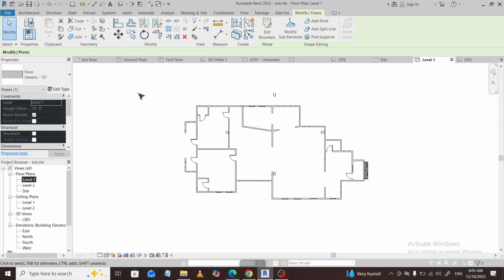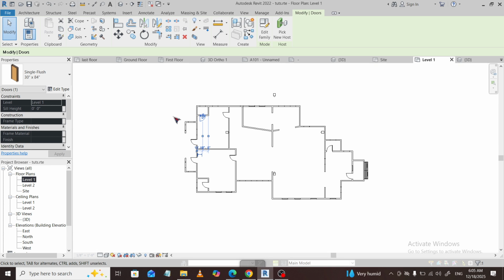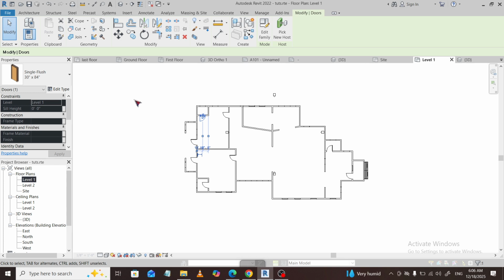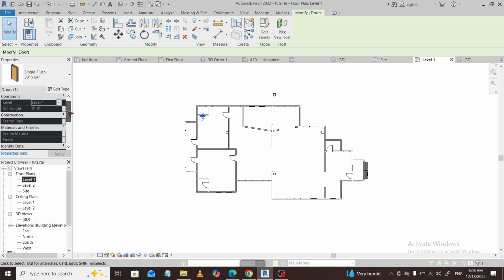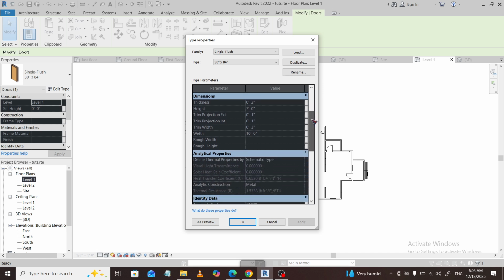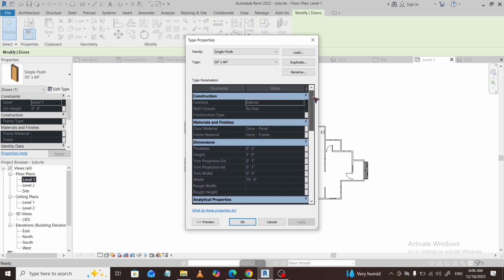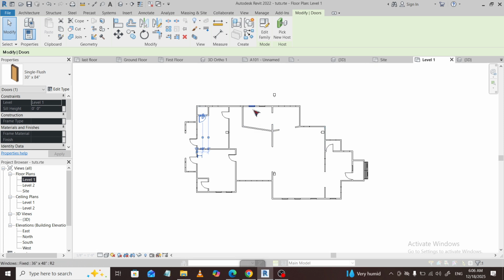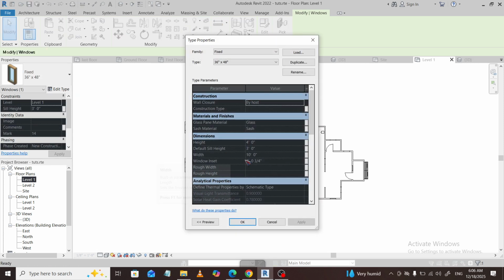How to Change Family in Revit 2026 (QUICK GUIDE)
how to change a family in Revit quickly and correctly. In this tutorial, you’ll see how to swap family types, replace one family with another, and update instances without affecting your model layout.

This step-by-step guide explains the difference between changing a family vs type, how to load new families, and how to replace existing elements safely. Perfect for beginners and professionals working on doors, windows, furniture, and other Revit families.